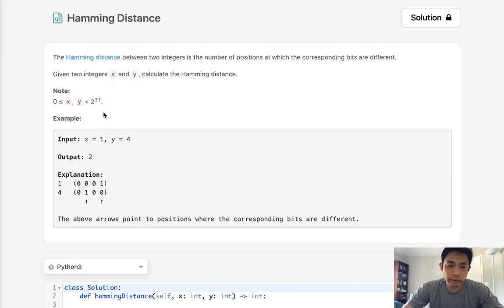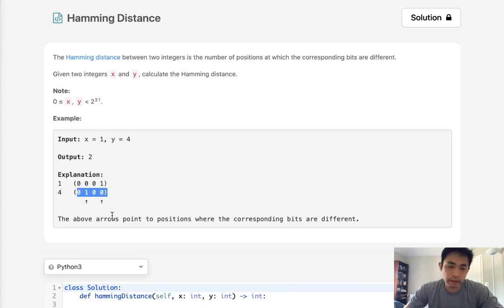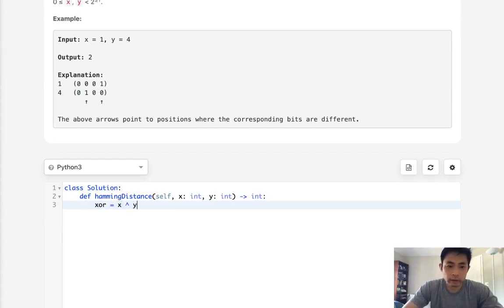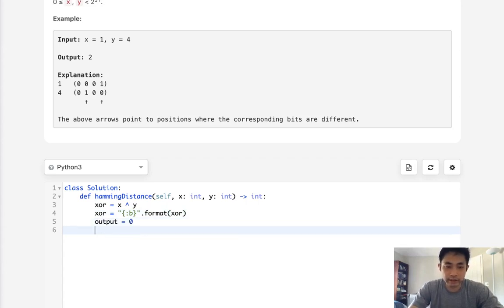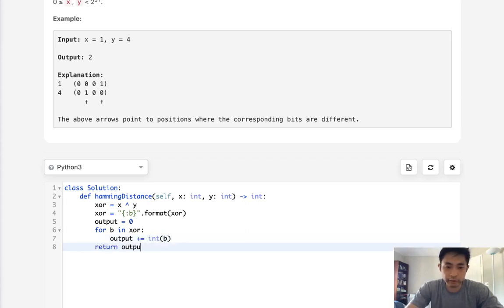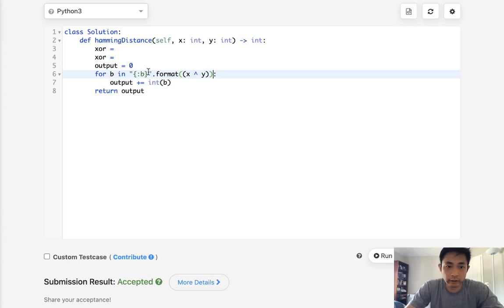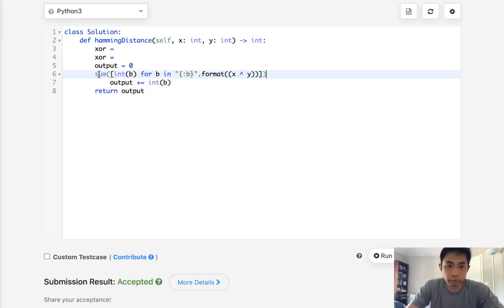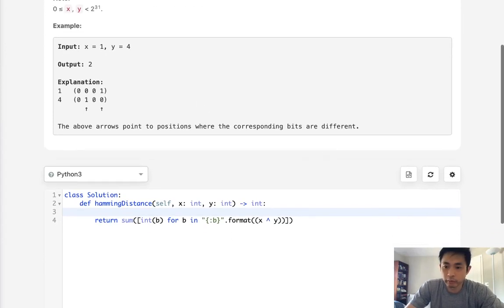Leetcode - Hamming Distance (Python)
Leetcode -  Hamming Distance